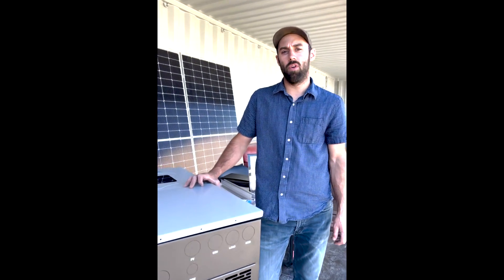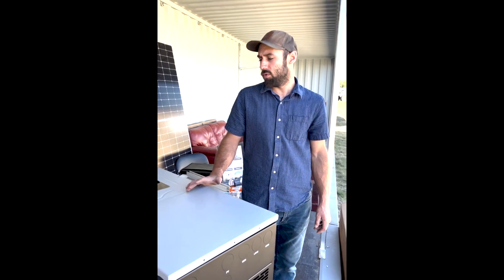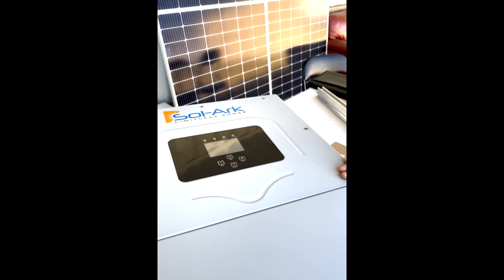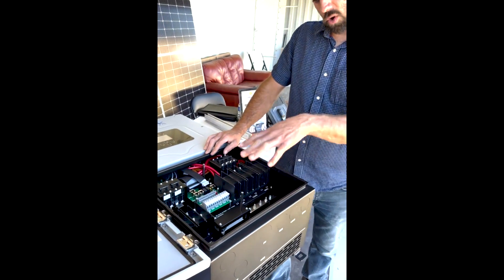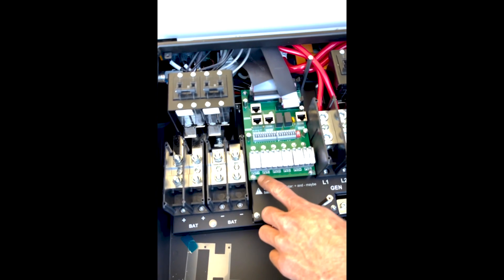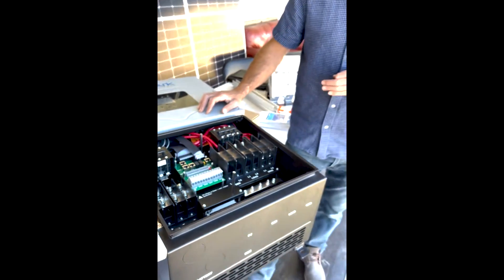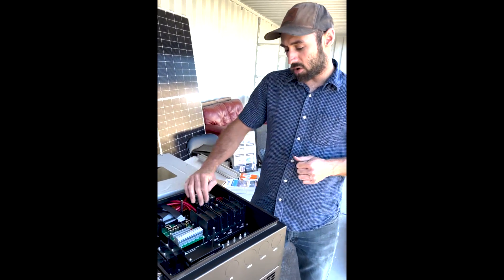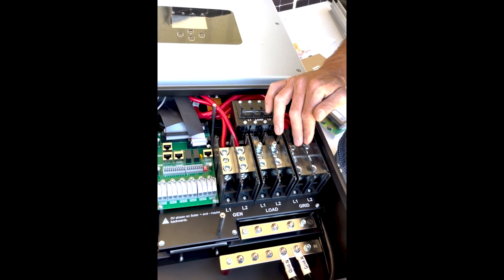Sol-Ark 15 kW Hybrid Inverter Product Review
The Sol-Ark 15k Outdoor Case inverter has an entirely new range of use than its sister Sol-Ark 12k inverter. This all-in-one pre-wired inverter system features new capabilities and is the most efficient and cost-effective inverter in its class by a long stretch.